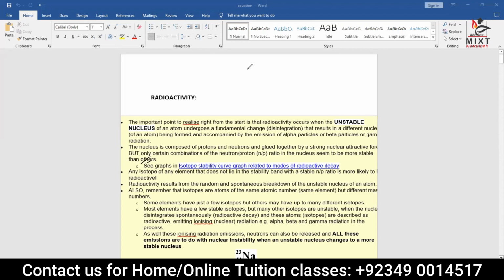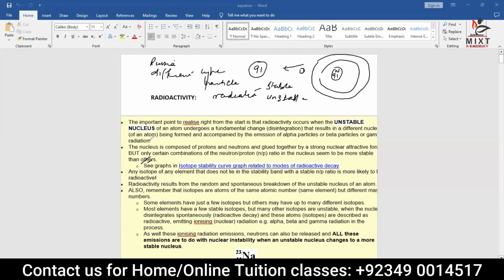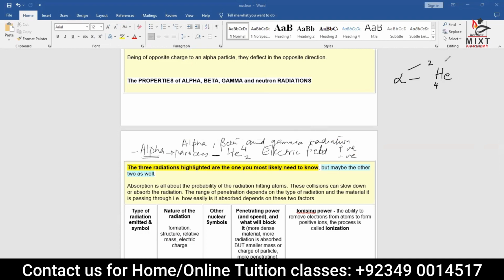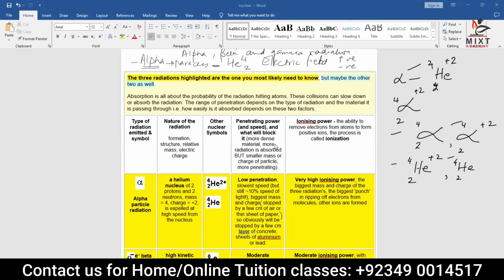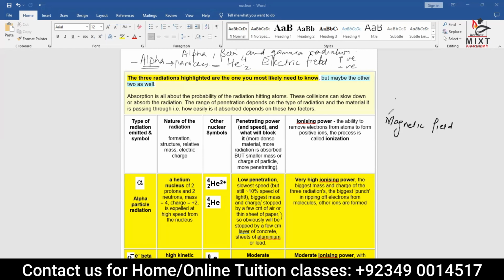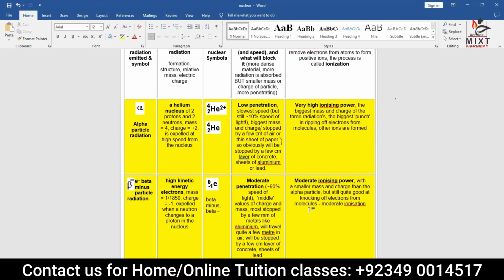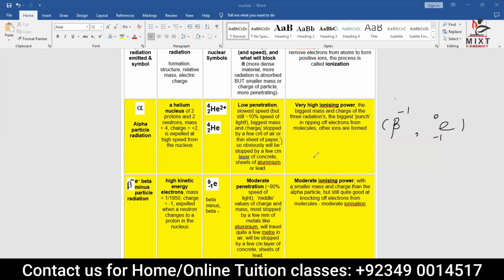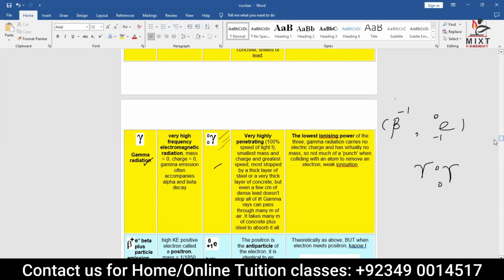radioactivity and alpha, beta and gamma particles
Topic: Standing waves and young double slit experiment constructive and destructive interference conditions - Sir Amir Waleed - Mixt Academy